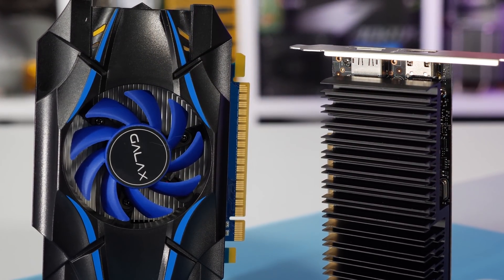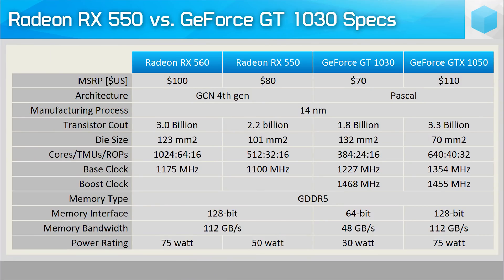Worst Graphics Card Ever! GeForce GT 1030, the DDR4 Scam Benchmarked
Check GPU prices now:
Radeon RX 550
Radeon RX 560
Radeon RX 570
Radeon RX 580
GeForce GTX 1050
GeForce GTX 1060

GeForce GT 1030, the DDR4 Abomination Benchmarked